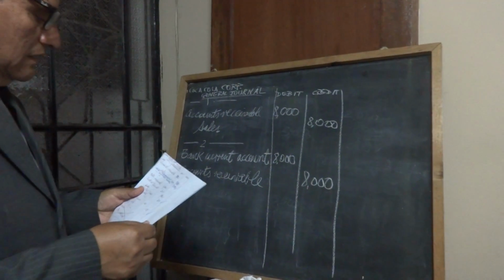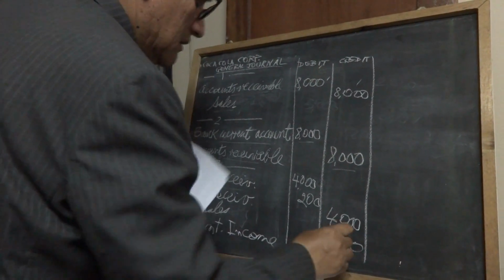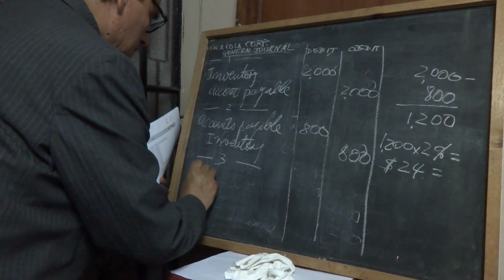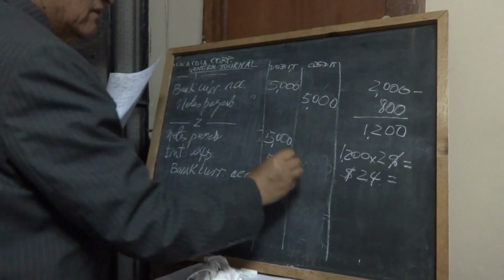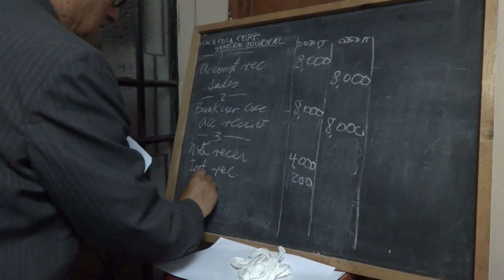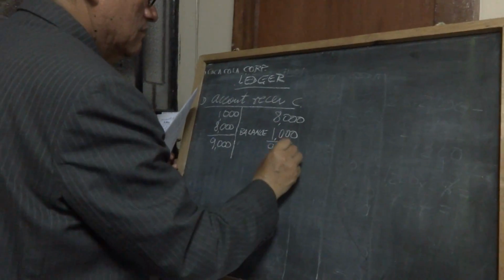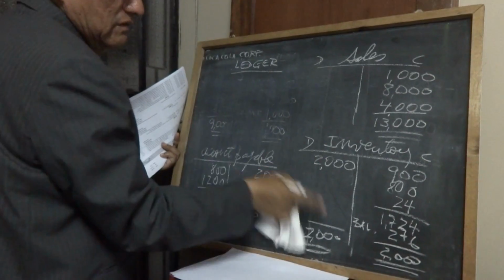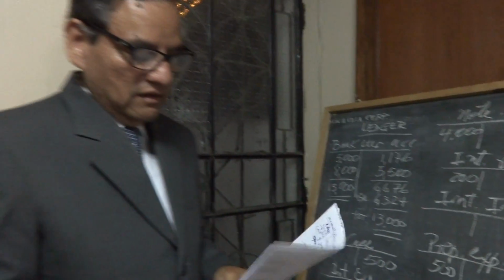THE ACCOUNTING CLASS 1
This is a class where the teacher César Rivera of Perú, disserts over the general accounting, for transactions of one company., which include the Journal and Ledger book.